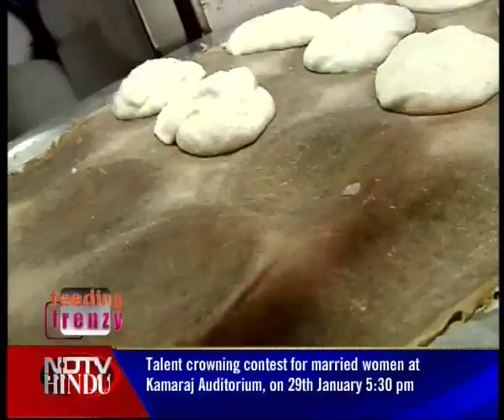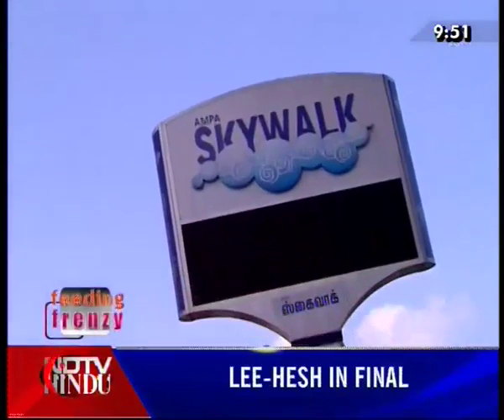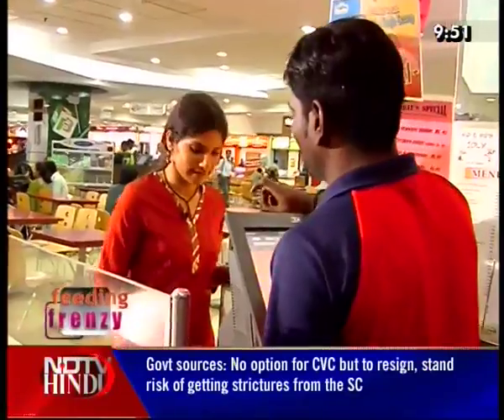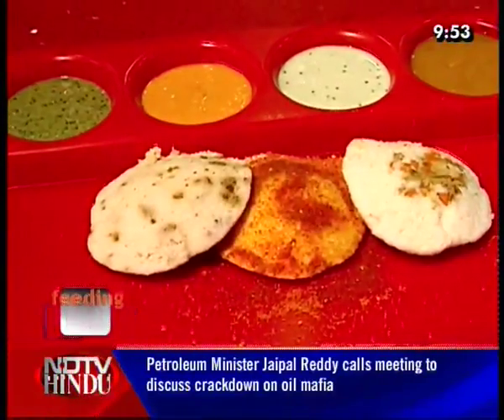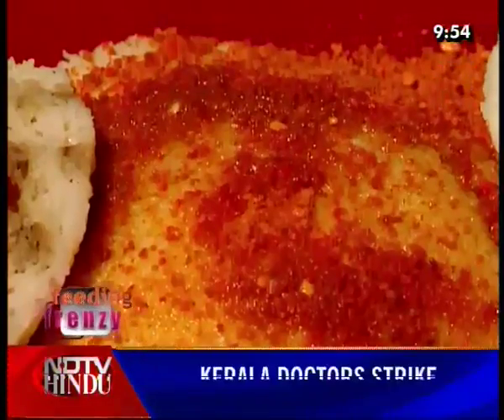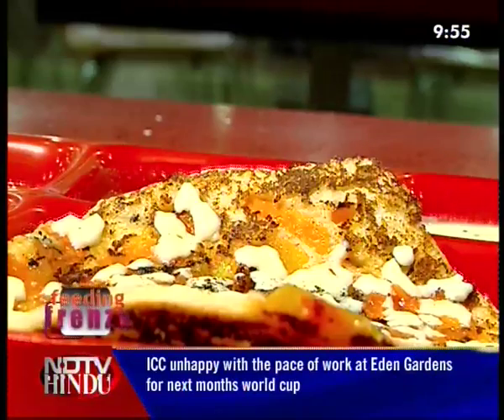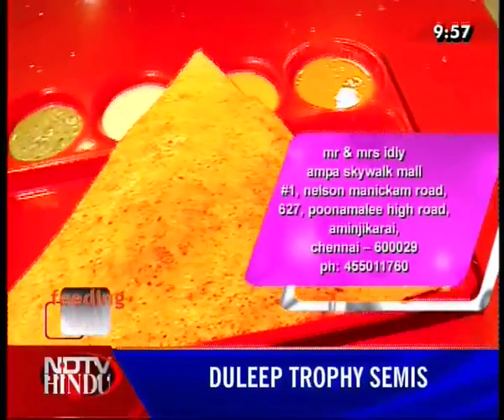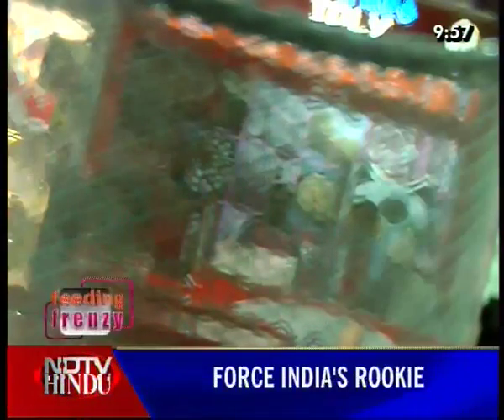FEEDING FRENZY - EPISODE 90 3 (3) - MR & MRS IDLY - NDTV HINDU